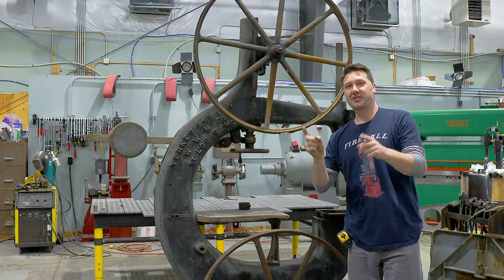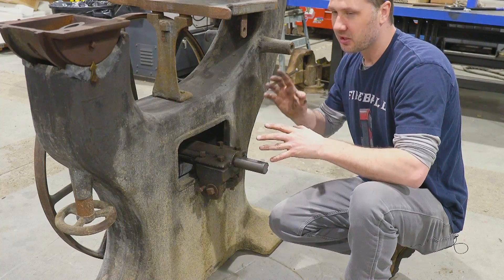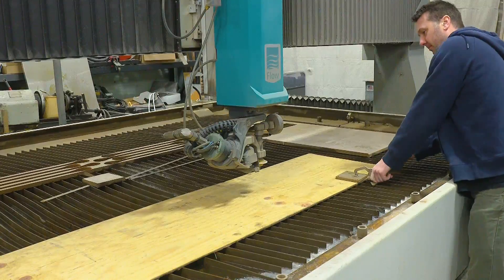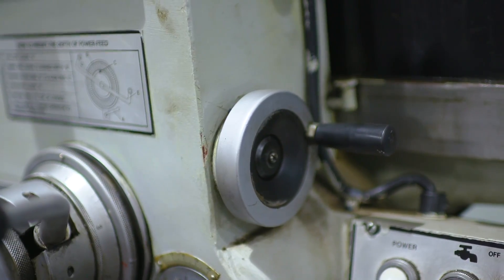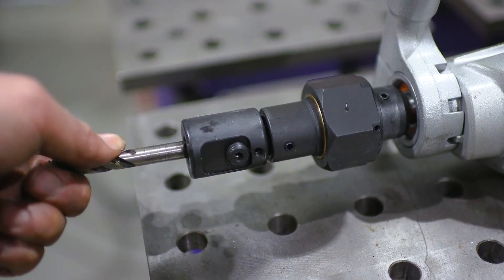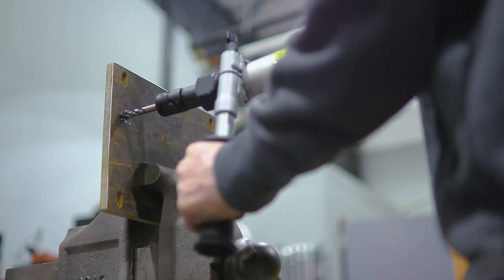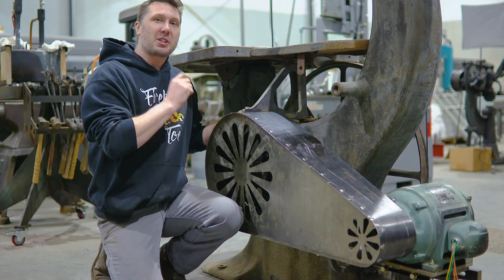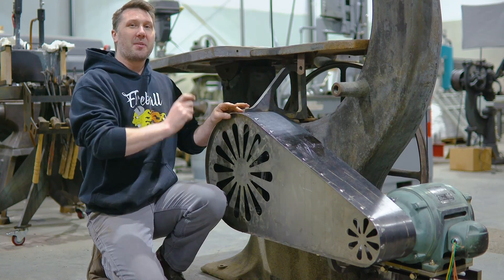Giant Bandsaw Restoration Project Part 1 of 4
I update an old wood bandsaw to include a motor, some guards, and much more. This Yerkes Bandsaw existed in the 1920s being driven off a line shaft in a factory. I'll make this my own and customize it with some flair, all while not losing its antique feel. In part one, I work on a pulley, a belt, a motor, and a pulley guard; I used the Mach 500 Flow Waterjet, Acer Milling Machine, DoAll Bandsaw, Victor Radial Drill, and Esab Welder. Stick around for part two to see how I tackle the guards! fireball tool build